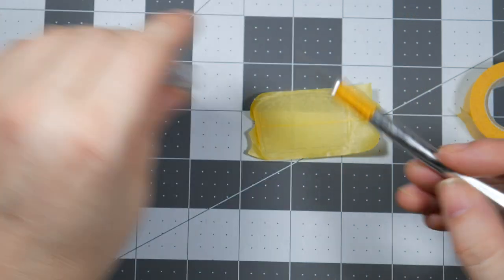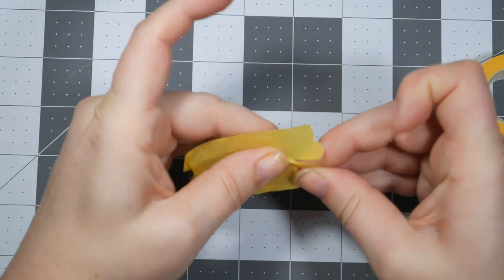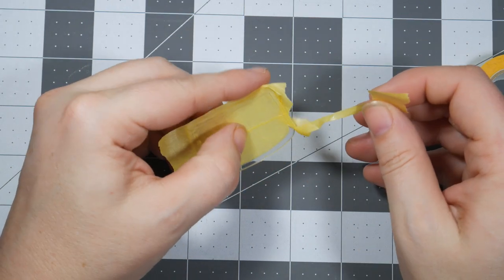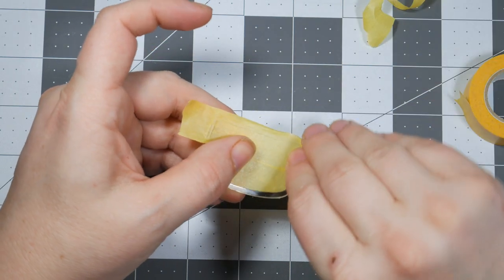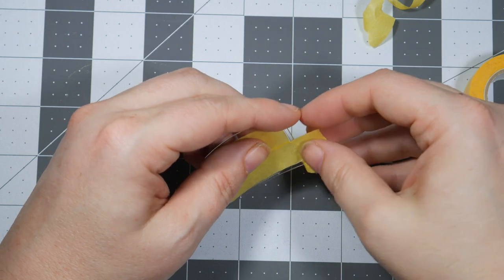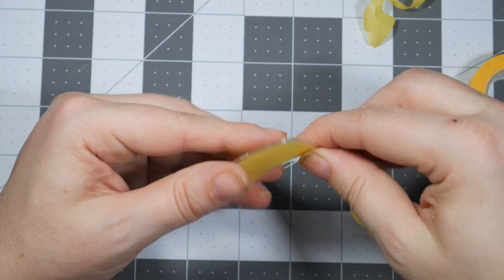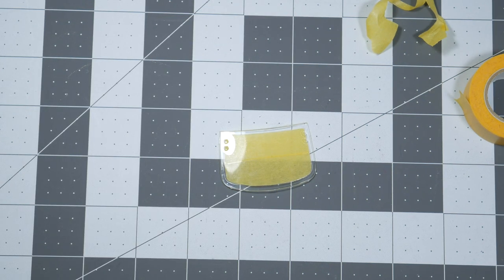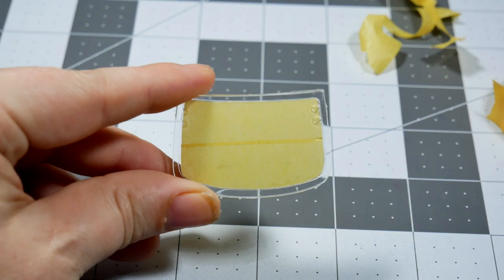Tuesday Informative Tip, Making Your Own Window Masking.